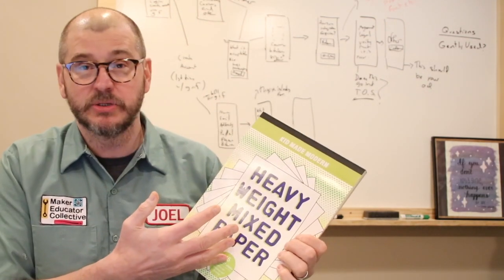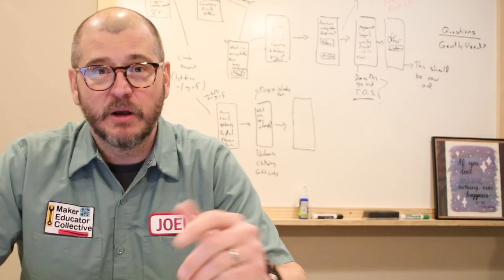CoBuild19: Sol LeWitt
This tutorial walks you through how to make a Sol LeWitt-style set of instructions for an artwork.  This can be adapted to teach art, math, programming and anything else you come up with.  Follow the link to the instructions for this simple version.